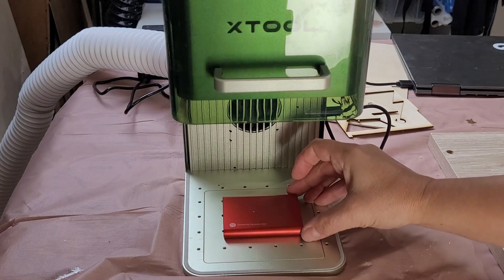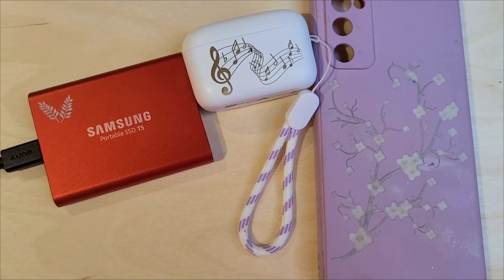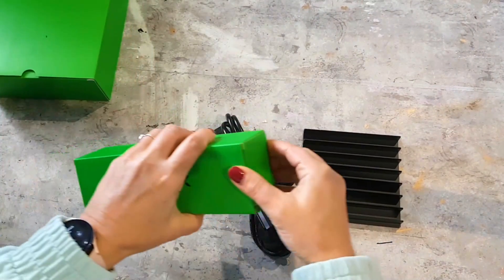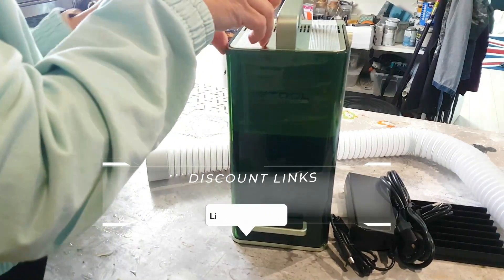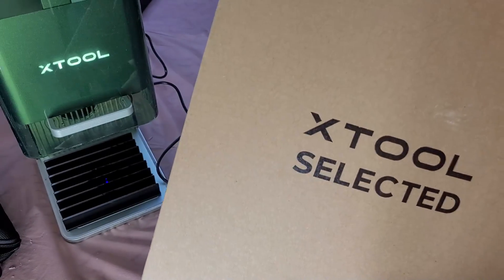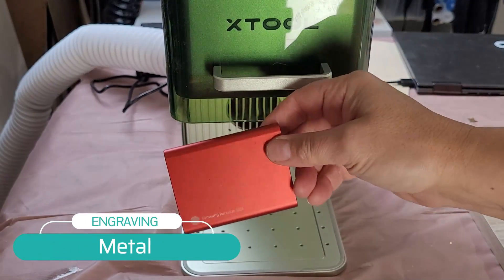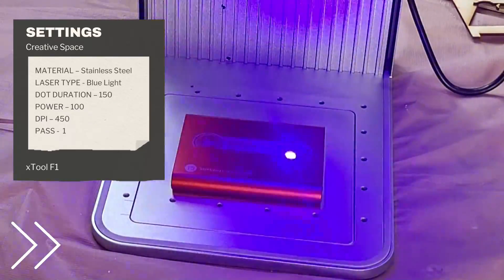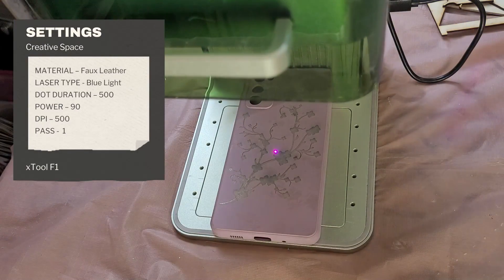xTool F1 - Laser Demo - Watch It Engrave and Cut!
If you're in the market for a laser printer, this video is for you. Learn some tips and tricks for getting the most out of your Xtool F1 Laser. I highlight its diode and infra-red IF laser technology, fast operating speeds, and portable design. PLUS I'll share my favorite materials to use, how to adjust settings for optimal results, and some creative ways to use this powerful tool.

PLEASE USE THE LINKS BELOW TO PURCHASE 🙏

🔻 CREATIVE FABRICA 🔻unlimited fonts, cut and engrave laser files

The links mentioned above MAY be affiliate links, I do not get paid to use them but if you buy them using the links provided, I get a small commission from the company at no extra cost to you. This enables me to provide you with free tutorials💗